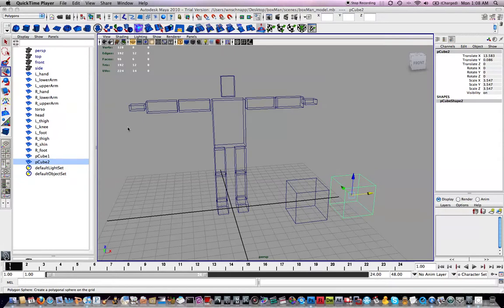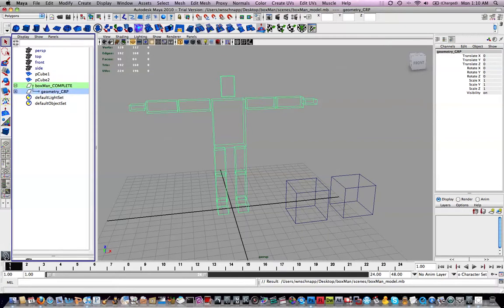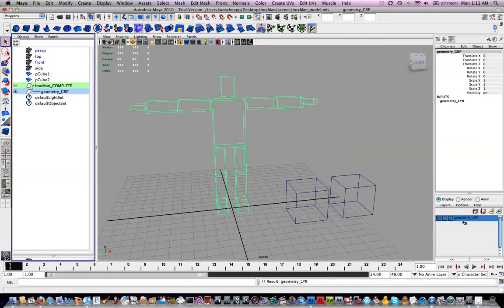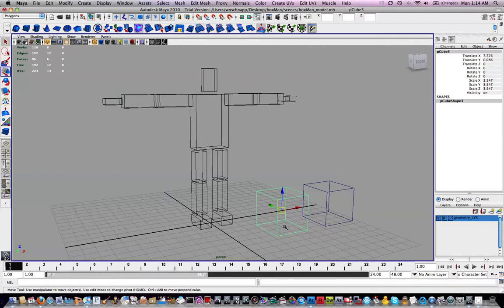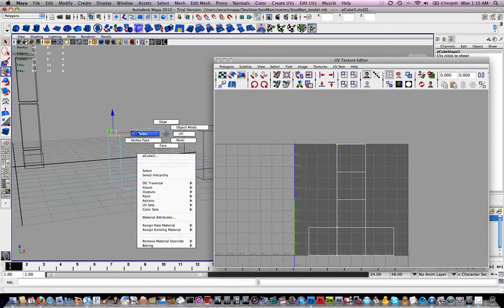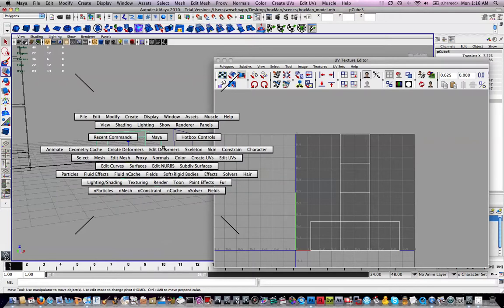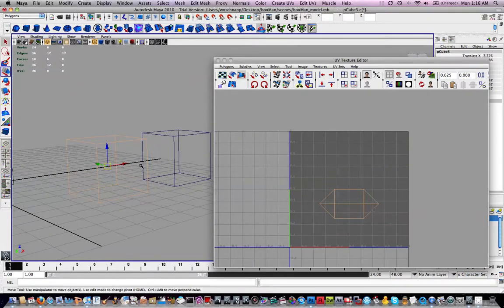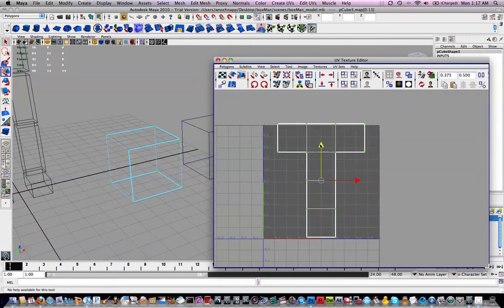Maya boxMan '03_texturing_Part_01' Tutorial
"03_texturing_Part_01"

Thanks,
Noah Schnapp

Tags-